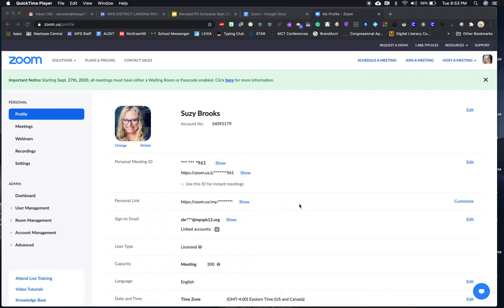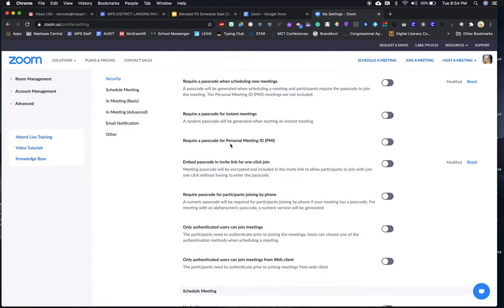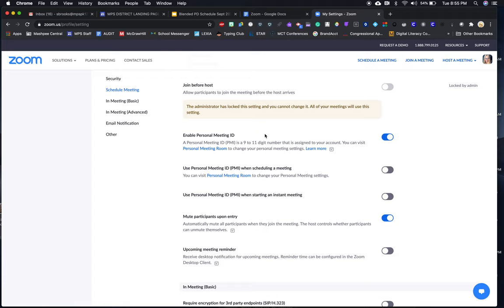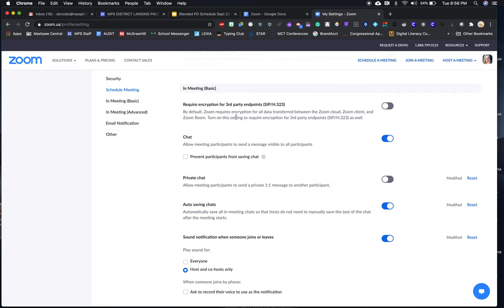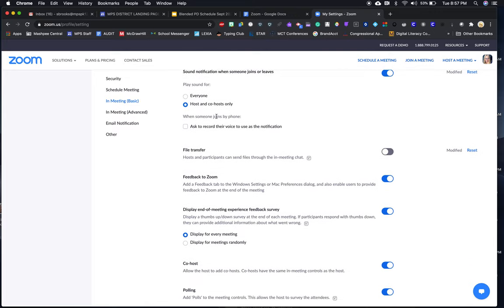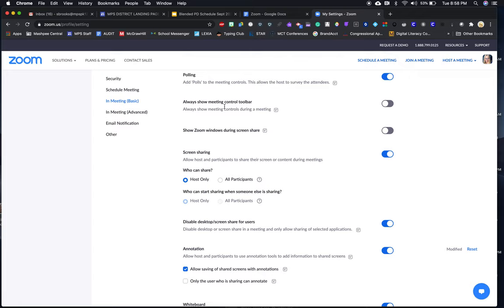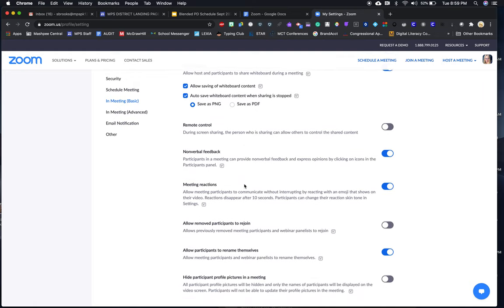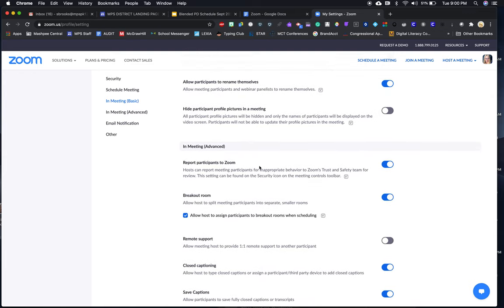Zoom: Basic Settings 1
Even the basic settings have lots of questions for you to decide on!!